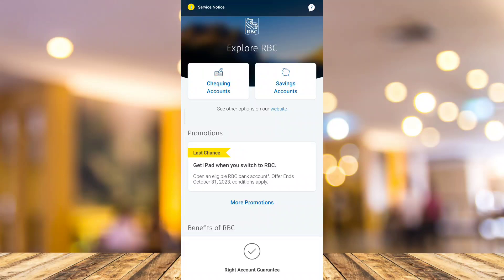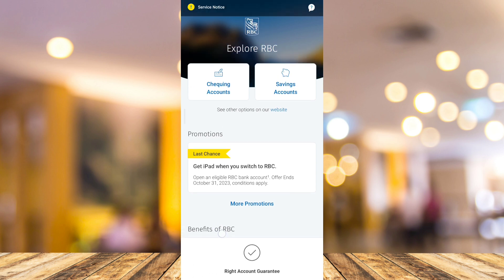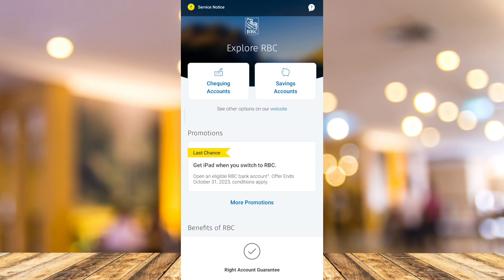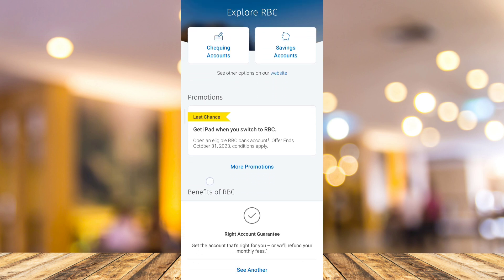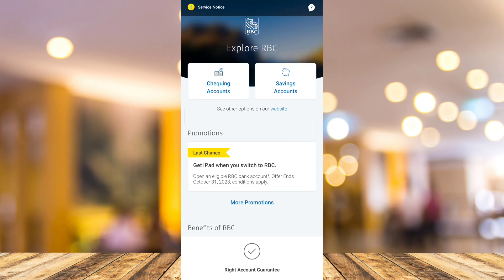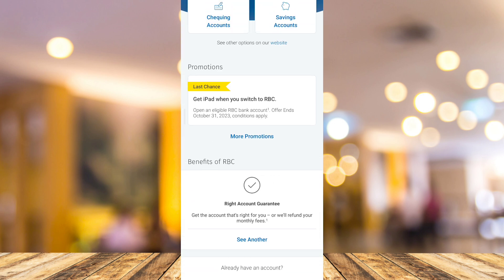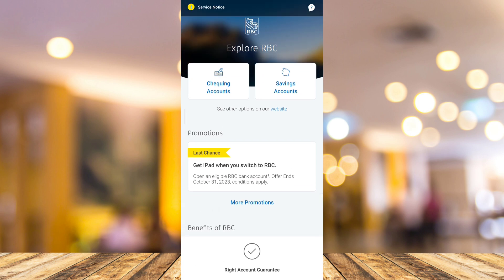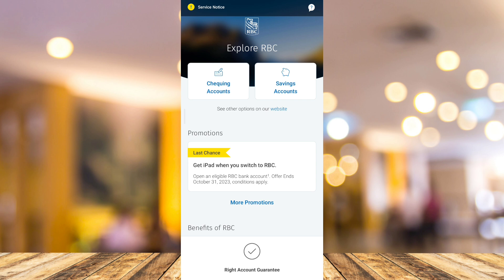How To Check Credit Score In RBC Bank Mobile App (Easy Guide)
In this video I'll show you How To Check Credit Score In RBC Bank Mobile App (Easy Guide). The method is very simple and clearly described in the video. Follow all of the steps & you will know credit score,how to check rbc credit score on app!